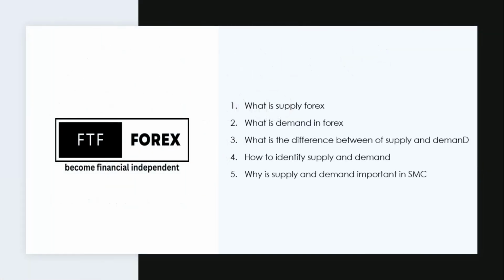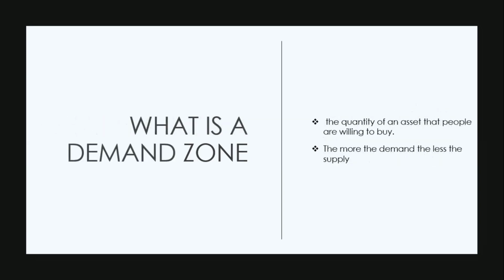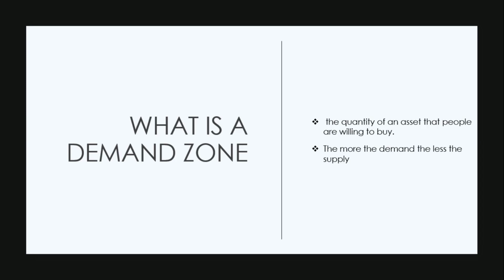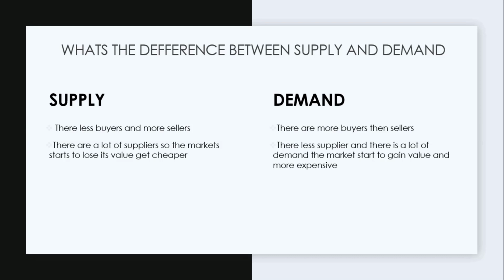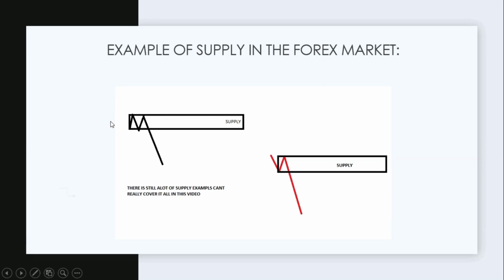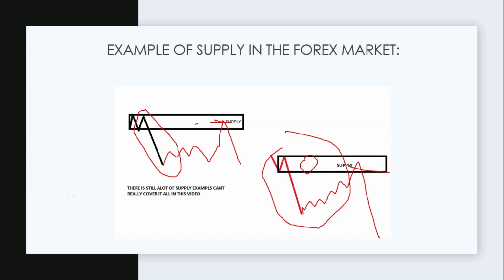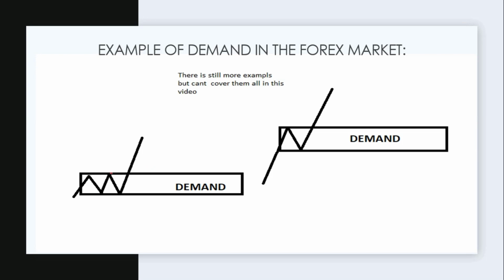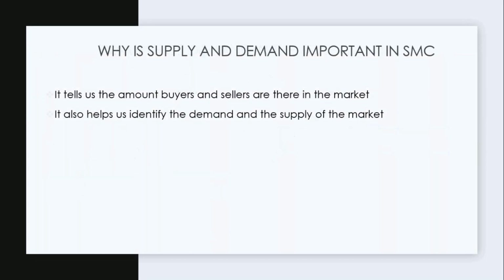UNERSTANDING of Supply and Demand for beginners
Supply and demand made easy for forex traders for beginners(the right way to trade the market)forex trading , day trader, crypto, stocks

Let me know on what to improve in the coments or what video to film next